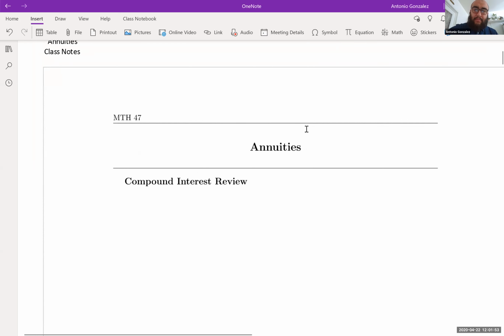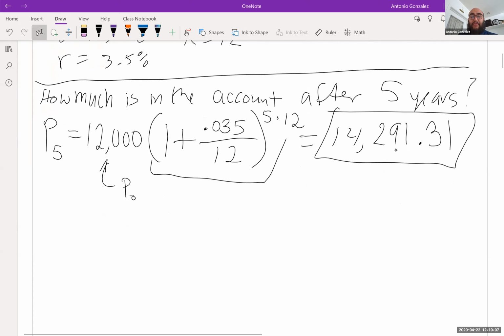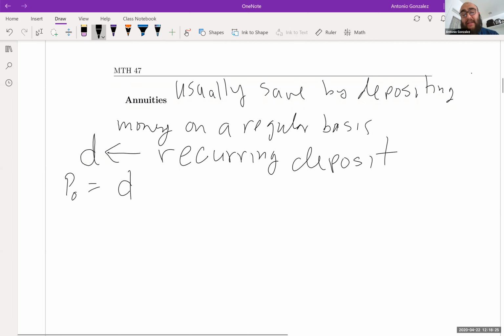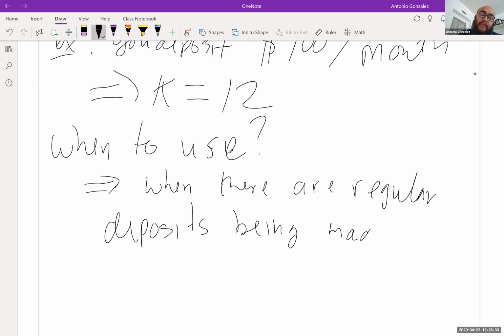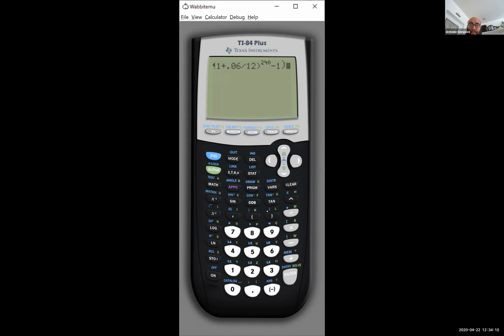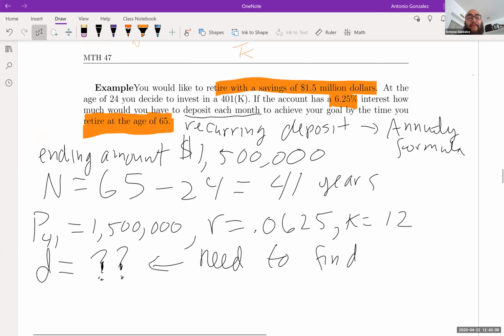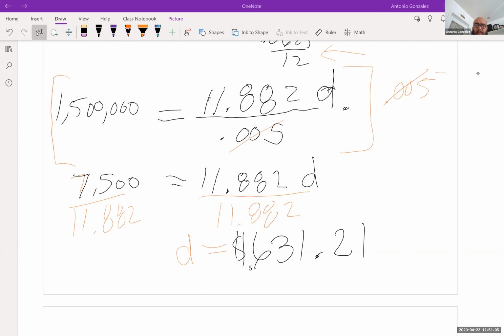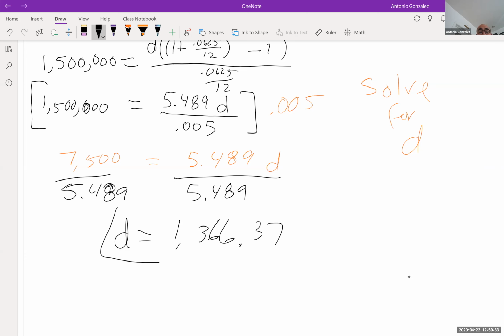MTH 47 Annuities Savings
This video goes over solving savings annuity problems